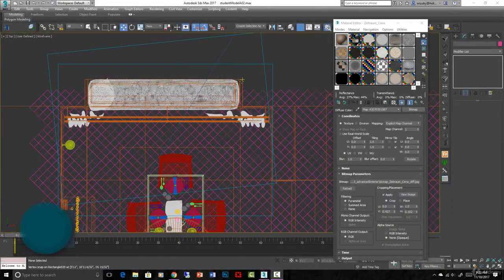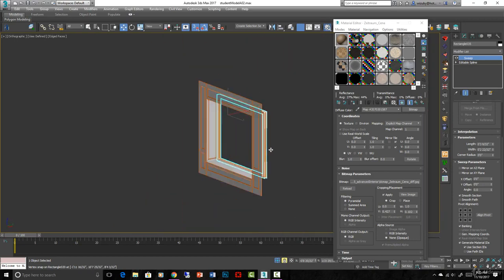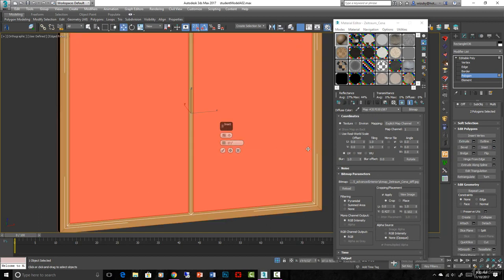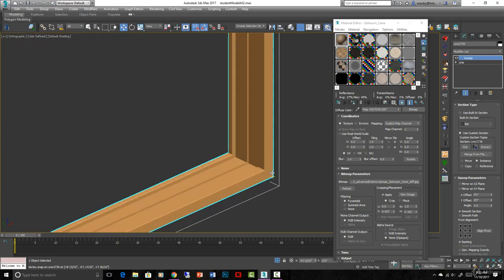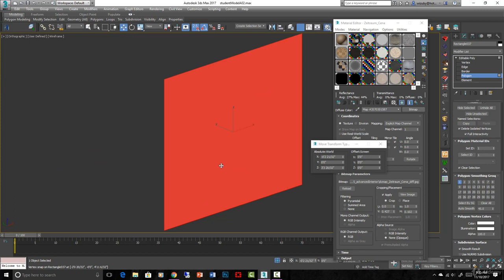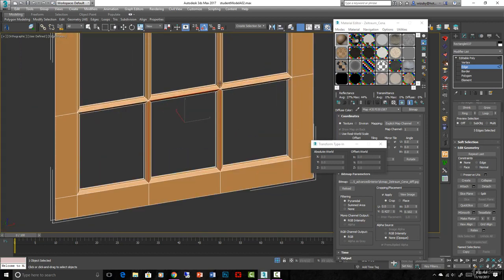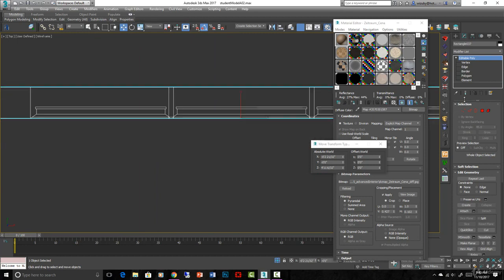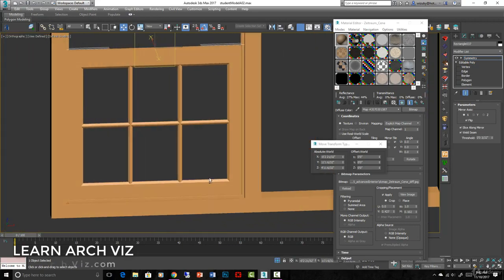5 Model a HighPoly Window Part 1 (3ds-Max + Vray Complete Course)